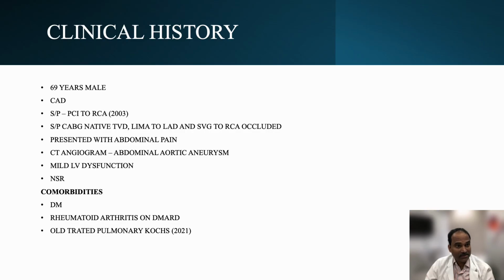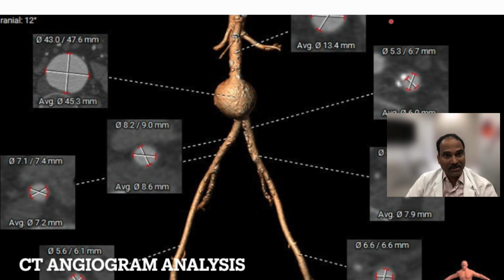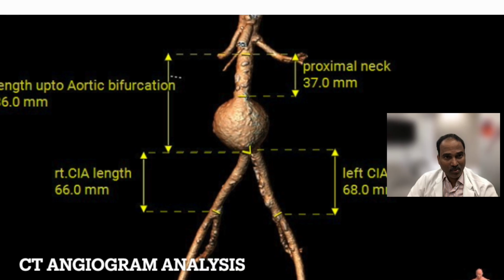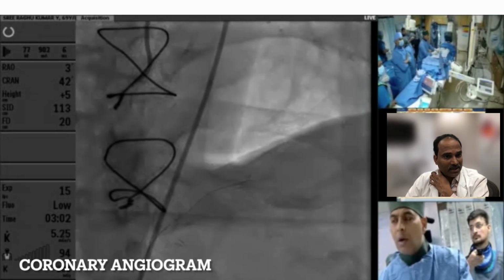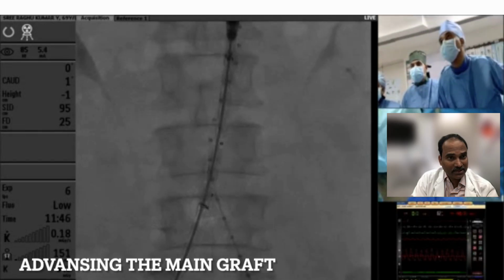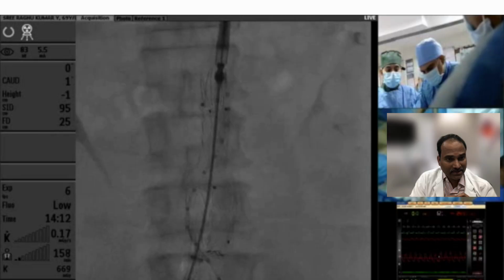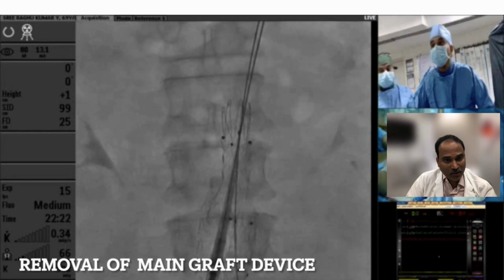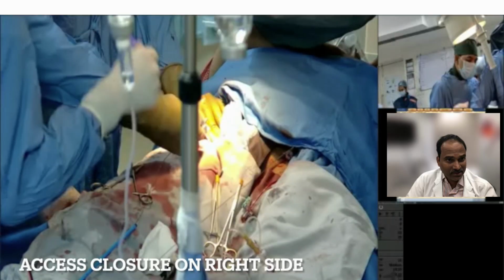EVAR IN ABDOMINAL AORTIC ANEURYSM IN SMALL AORTA - Live lecture by Dr. SHARATH REDDY ANNAM